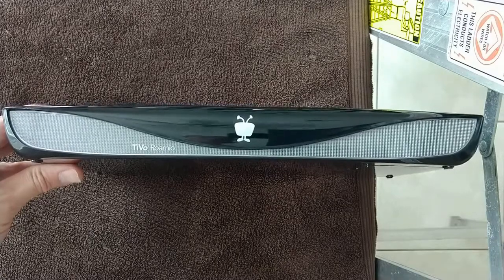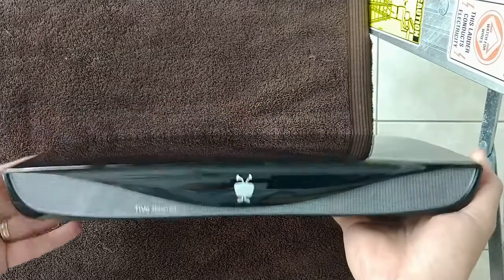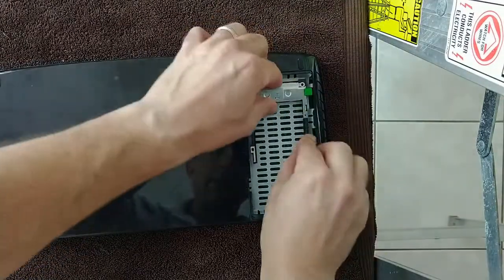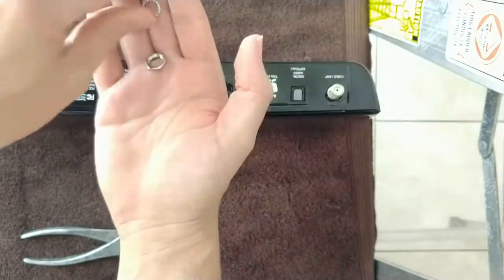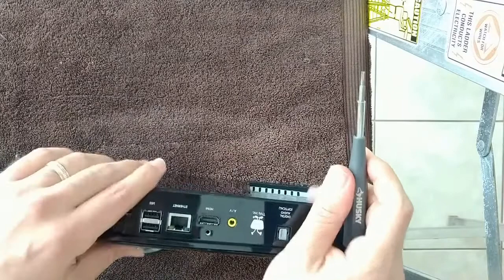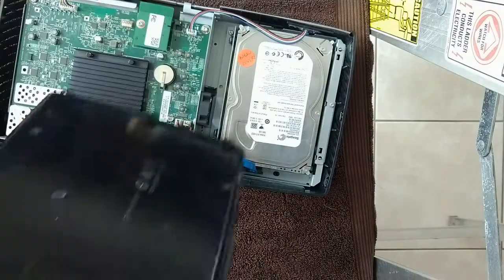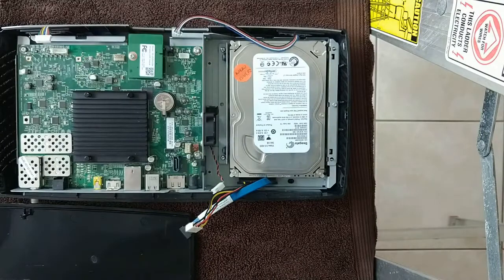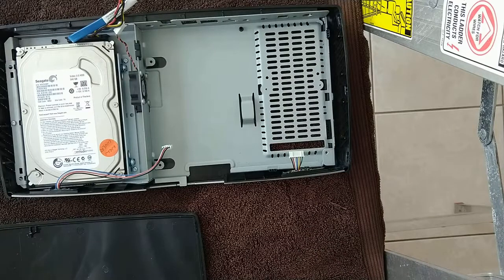Part One - TiVo Roamio Motherboard Replacement with Asus Mini ITX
ASUS H110T-CSM Thin Mini-ITX Motherboard LGA1151
Core i3-7100T Processor 35W
iCool Intel LGA 1151 Low Profile Fan
PC Screws & Standoffs Kit for Motherboard

Part One - Tivo Roamio motherboard removal
Part Two - Asus Thin Mini-ITX motherboard with Core i3 processor installation and TiVo case modifications